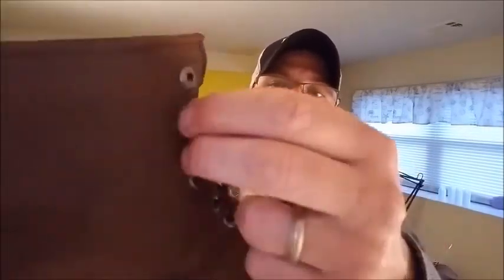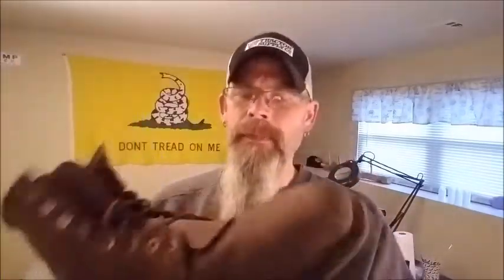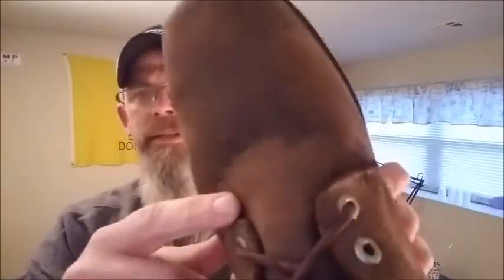Cody James Kiltie Lace Up Boot Review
A review of my new Cody James 8" lace up kiltie work boot with composite safety toe. These are really comfortable boots.